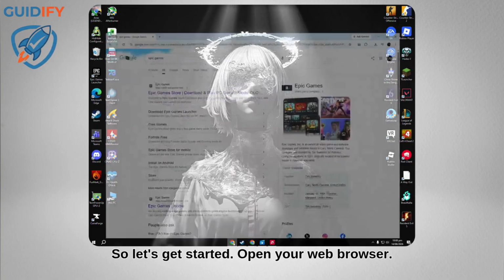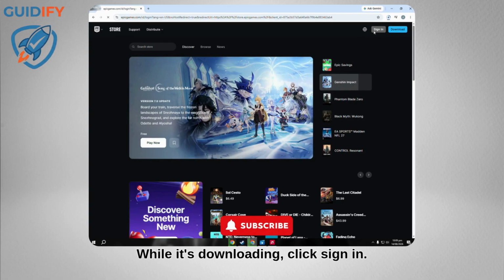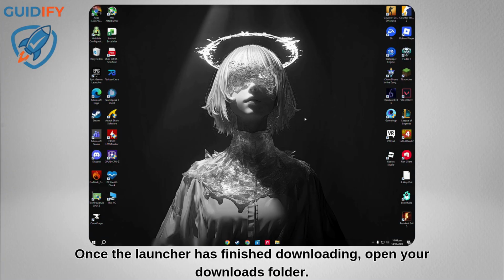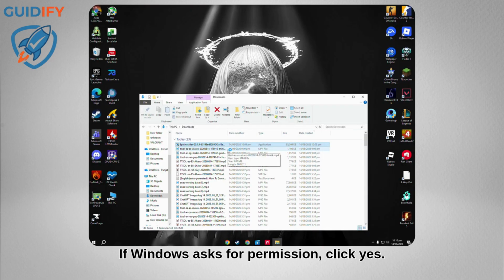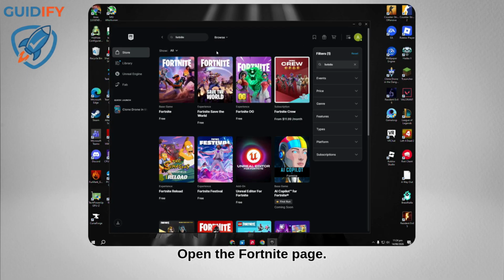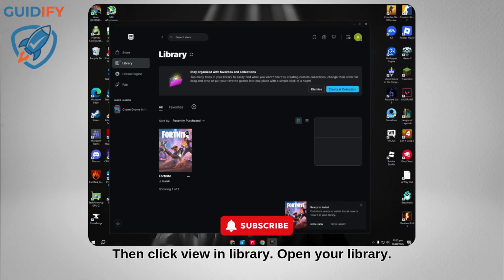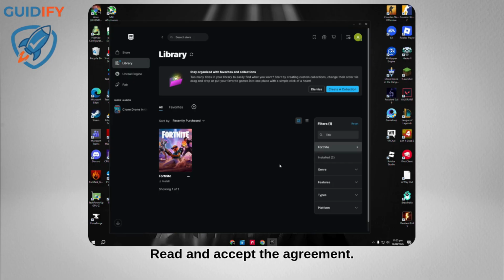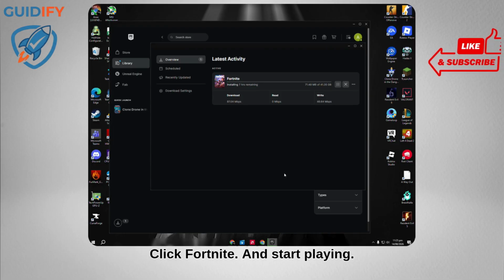How To Download and Install Fortnite on PC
In this video, you'll learn how to download and install Fortnite on your PC. Follow these simple steps to download the official Epic Games Launcher, install Fortnite, and start playing safely.